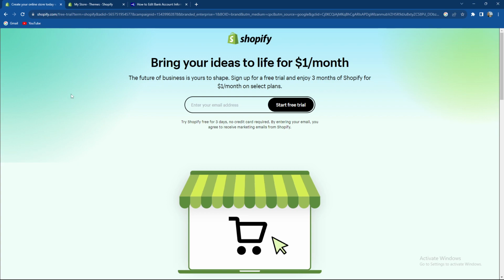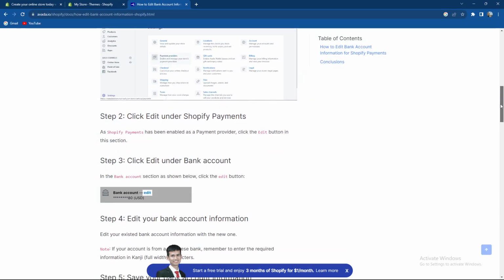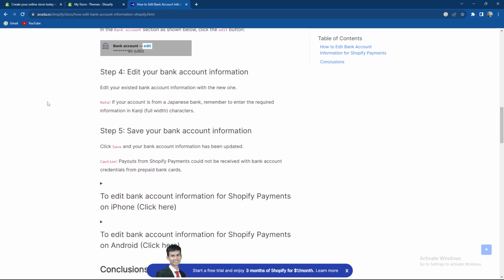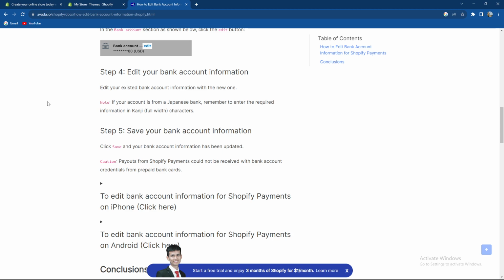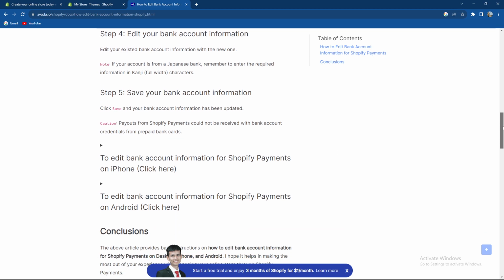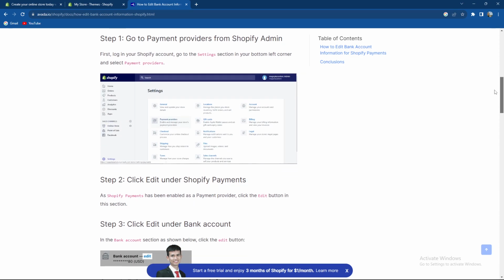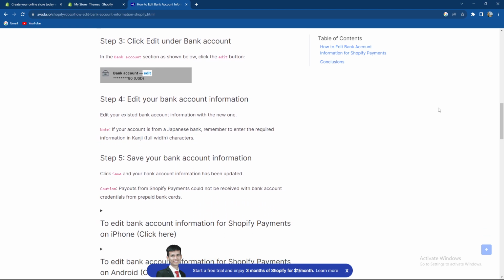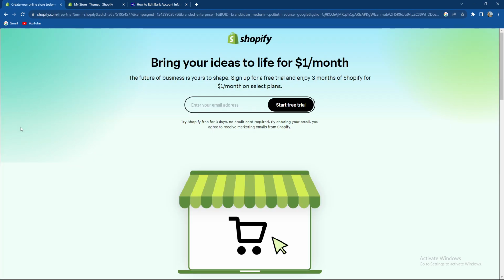How to Change Bank Account in Shopify (Quick Tutorial)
Today we talk about How to Change Bank Account in Shopify, so stay until the end of the video to see the full explanation.